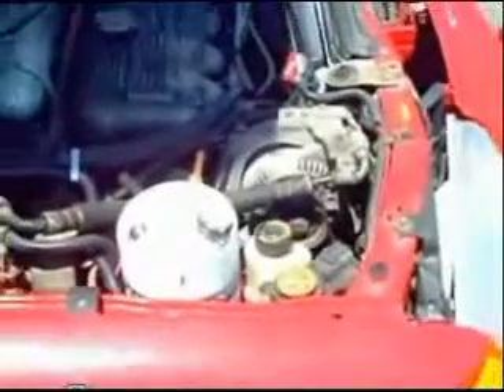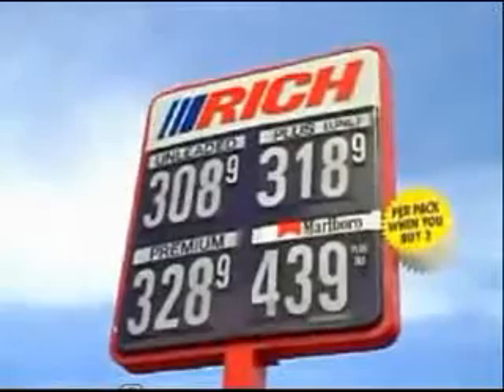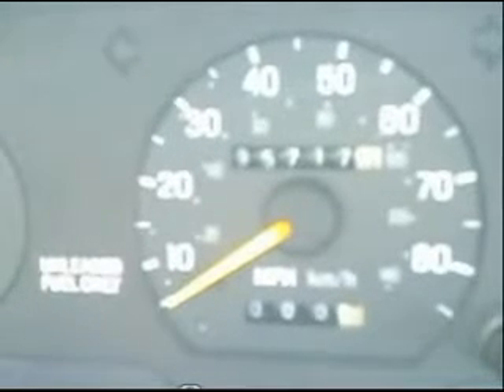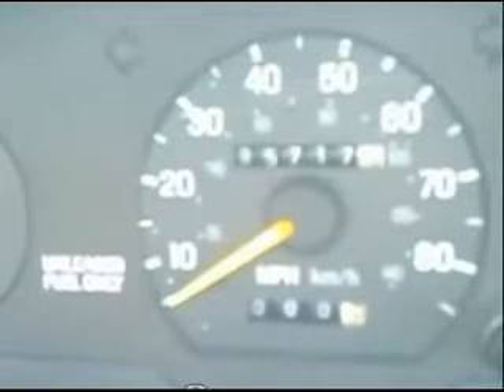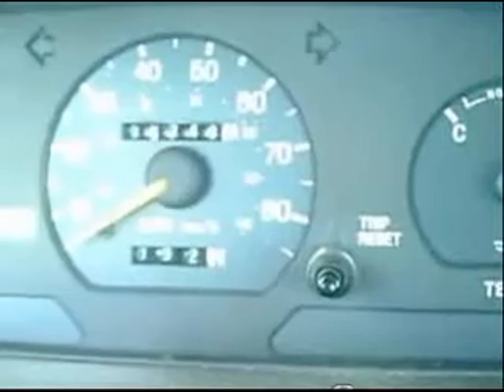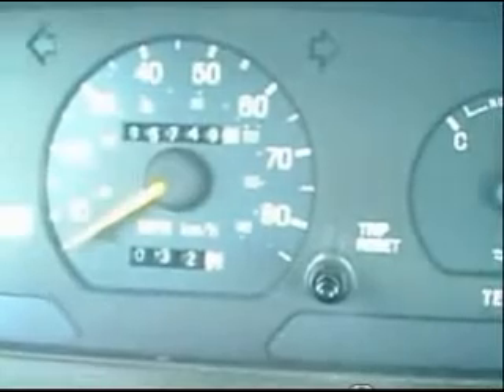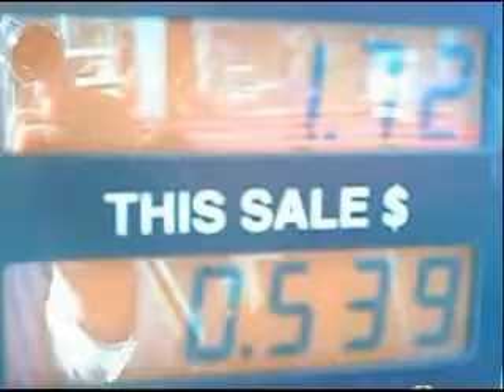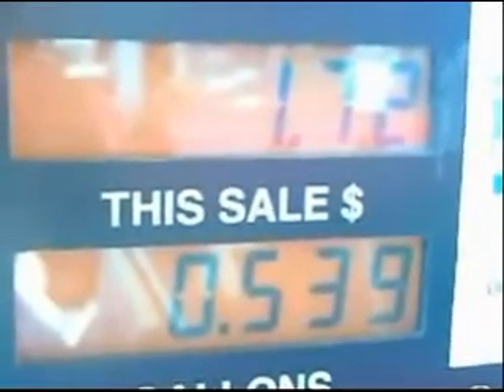Hydrogenics to Showcase Power to Gas Technology to Global Defense Experts Part 1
Hydrogenics Corporation (Nasdaq:HYGS) (TSX:HYG), a leading developer and manufacturer of hydrogen generation and power systems products, has been chosen as a top ten organization offering the most promising military-related technologies by the Clean Technology and Sustainable Industries Organization (CTSI) in partnership with Arsenal Venture Partners and TechConnect The Company's 'Power to Gas' energy storage solution earned this recognition from a field of over 250 global applicants across the full energy spectrum.

This recognition earns Hydrogenics the opportunity to attend the Asia Pacific Clean Energy Summit (APCES) in Honolulu in August to pitch its 'Power to Gas' solution to the U.S. Department of Defense partners, as well as energy industry professionals, investors, utilities, and corporate strategic groups. APCES is a forum that brings together industry and government energy leaders to exchange ideas, showcase technology companies, and build partnerships to solve critical energy problems.

"The electrolysis of water into hydrogen using excess energy from wind and solar sources is the optimal pathway to increase the renewable content in our energy system mix, which is becoming an increasing priority for energy security all over the world, including the United States." said Daryl Wilson, President and CEO of Hydrogenics. "This recognition to present the potential of Power to Gas technology at the upcoming APCES event is an exciting validation for our technology."

Power to Gas has considerable benefits for electrical grid systems with increasing renewable energy content. The introduction of renewable solar or wind energy in a power system results in fluctuations that destabilize the grid. Generation and storage of hydrogen from water electrolysis technology, powered by excess renewable energy, is capable of balancing these fluctuations and allowing energy to be stored for long periods of time.